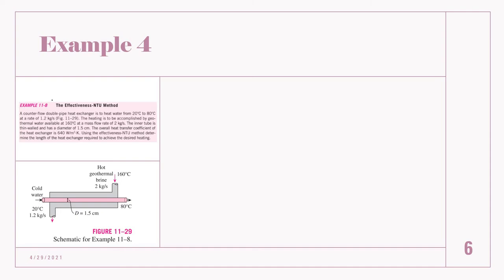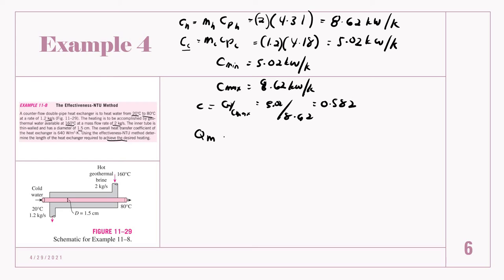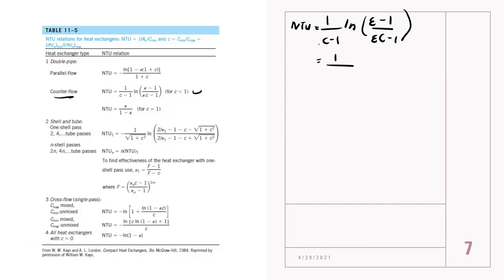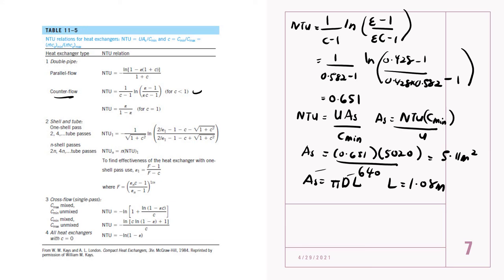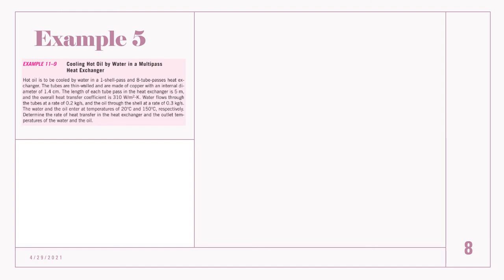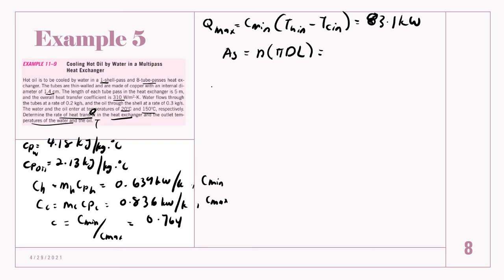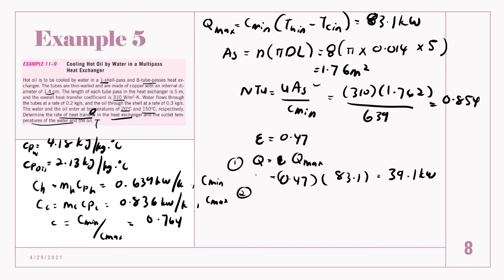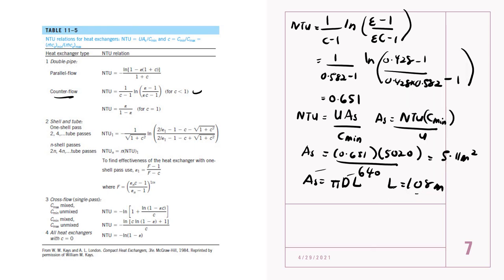Heat Transfer & Equipment - Heat Exchanger Analysis Example 2